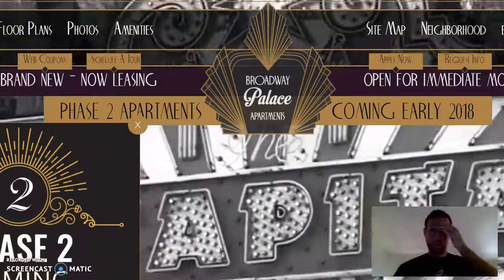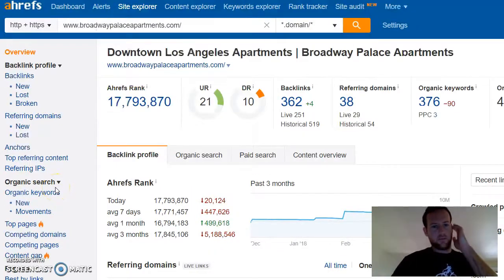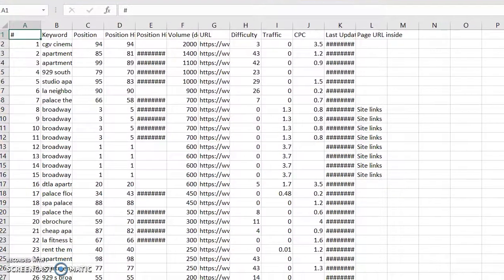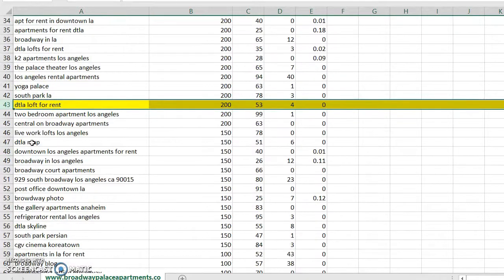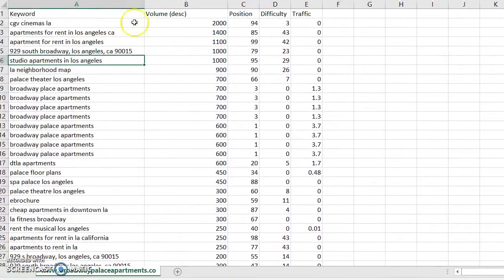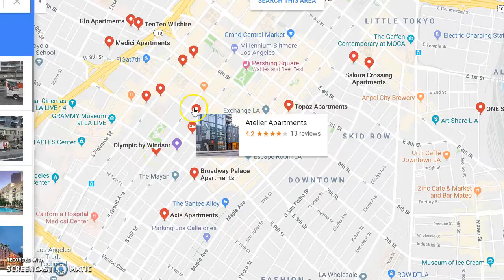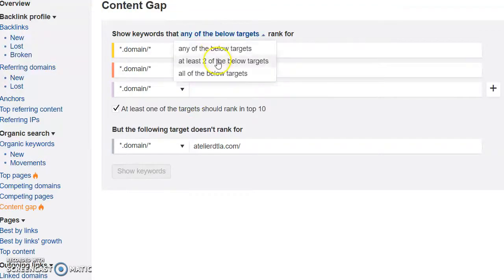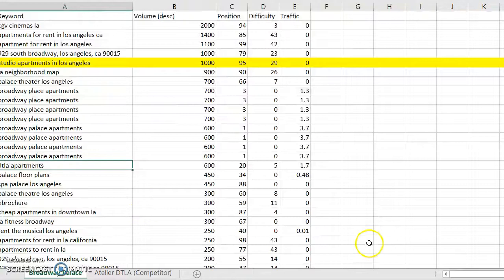How To Do Keyword Research Using Ahrefs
In this video, we'll discuss how to do keyword research using Ahrefs. For more information on how to use it visit Ahrefs.com.

Have any SEO questions? Ask me at WraySEO.com